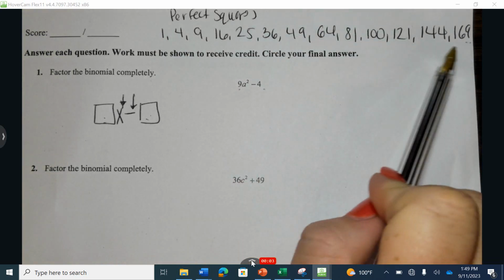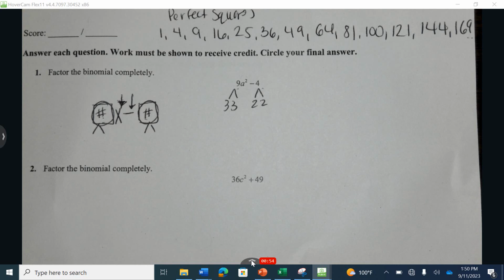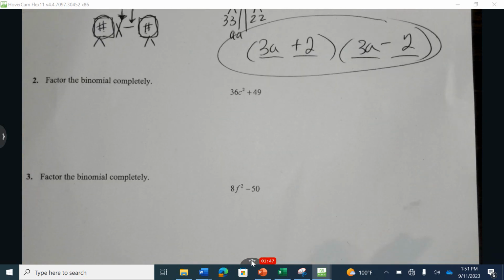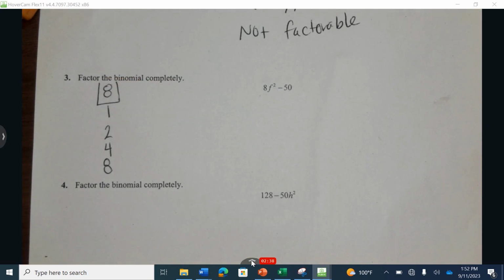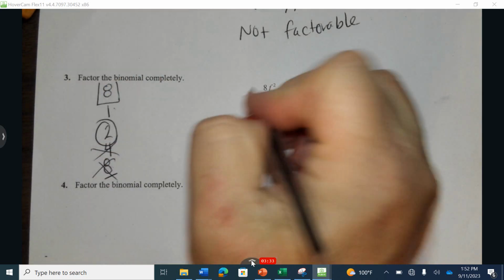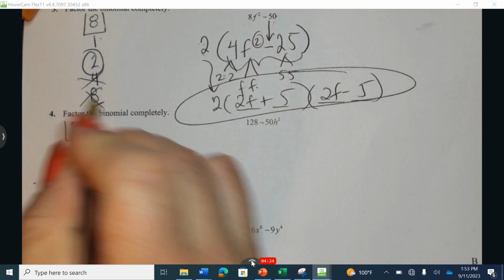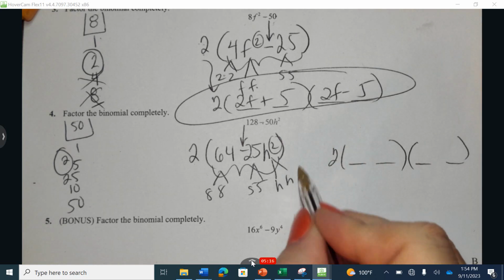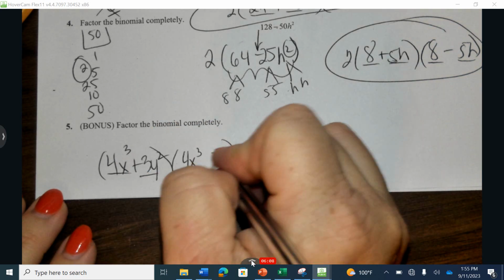Factoring Binomial Expressions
Checking for Understanding